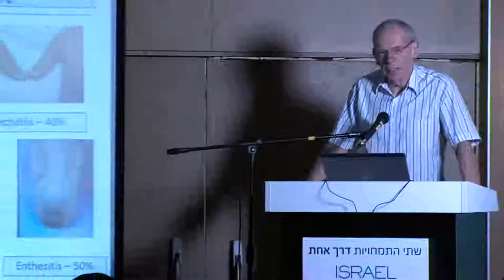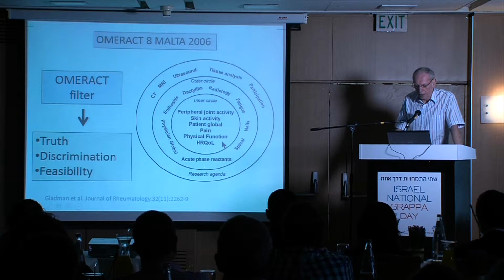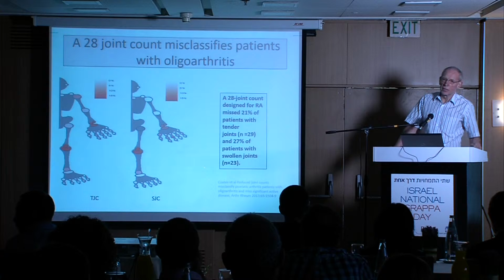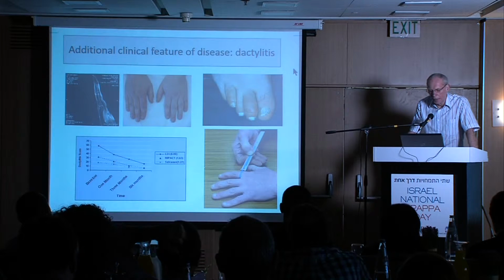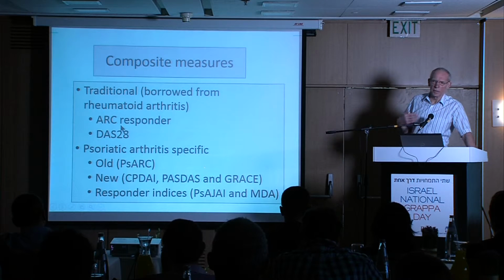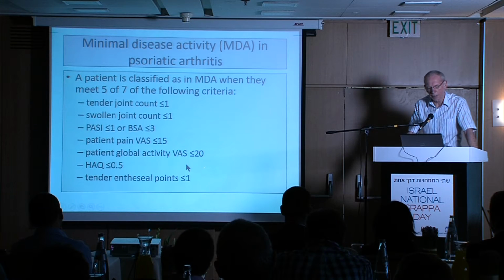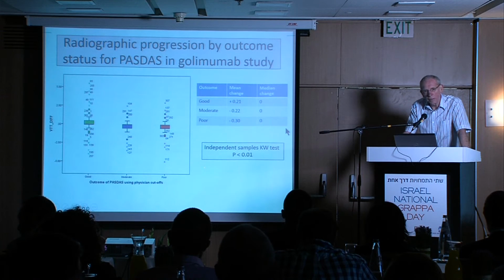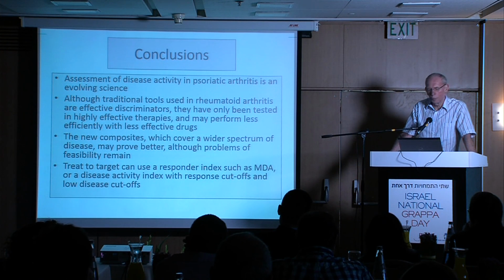Philip Helliwell 2